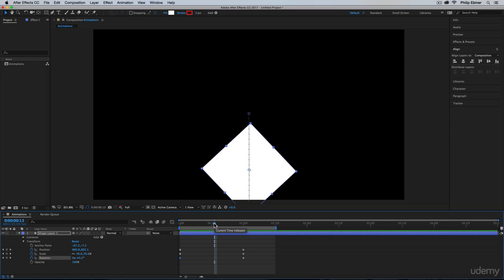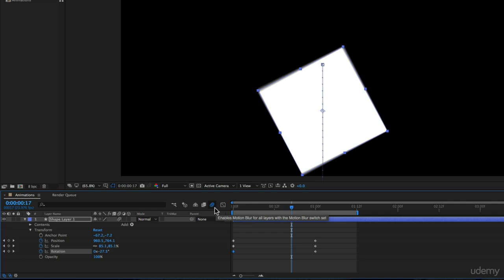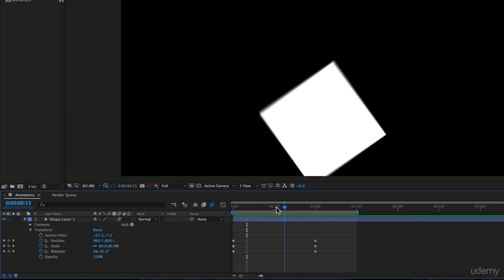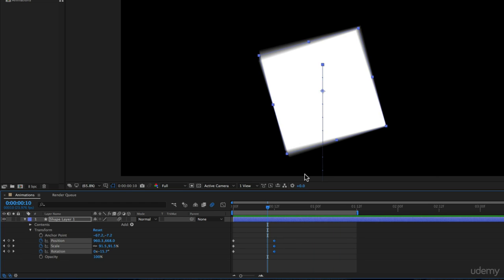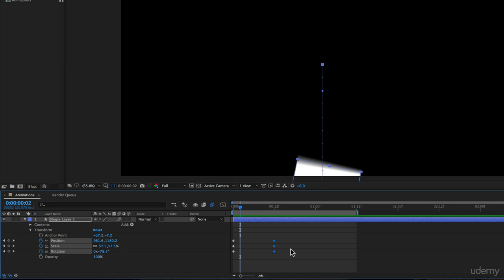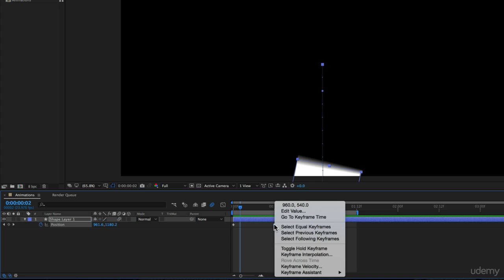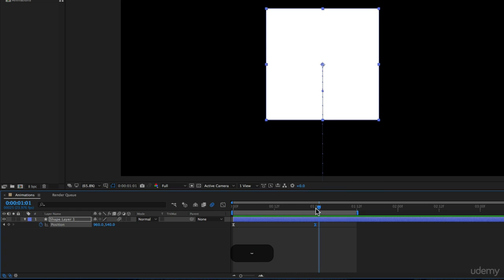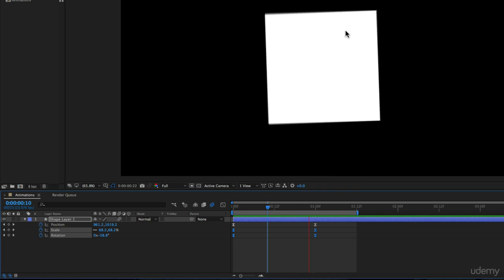Learn it After Effects CC Masterclass 11# Make Animations Better with Easy Ease and Motion Blur